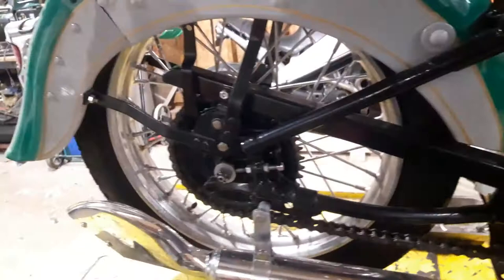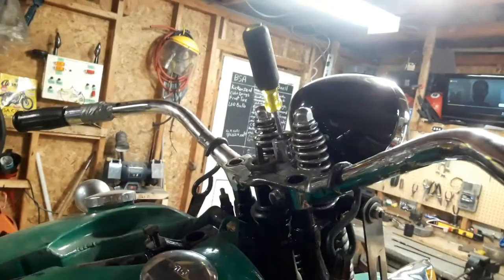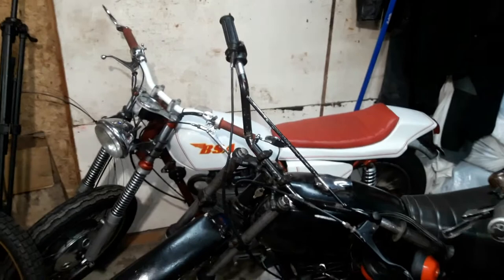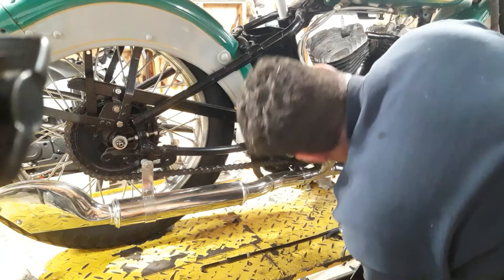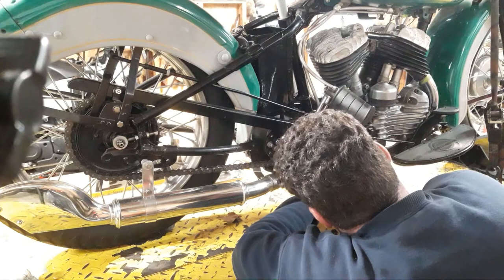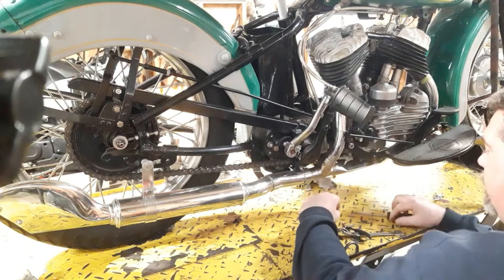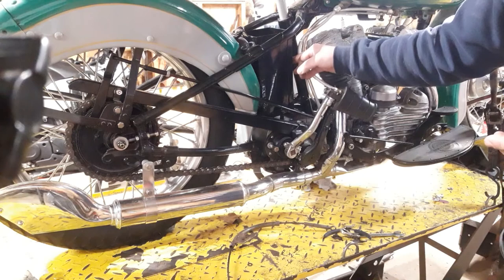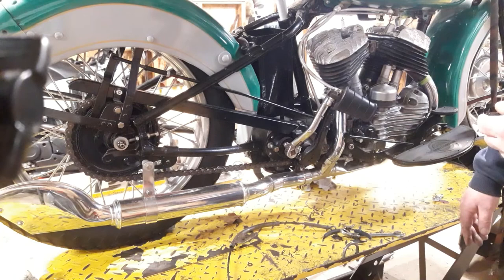1942 Harley Davidson 45 WLC Flathead Project Part 2: Brake Rod Install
Today we install the brake rods in the Harley 45 project and some updates on what's to come. There are a few missing pieces here and there so we'll be ordering some soon after I go through the parts boxes again.